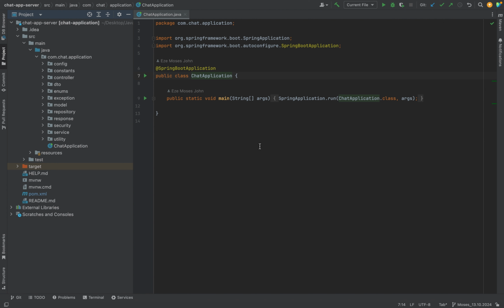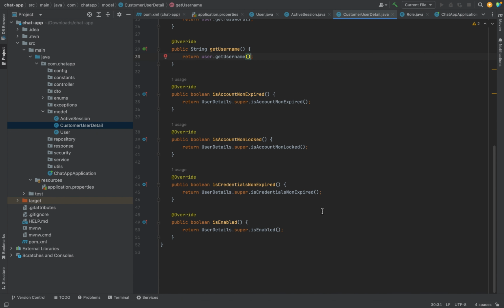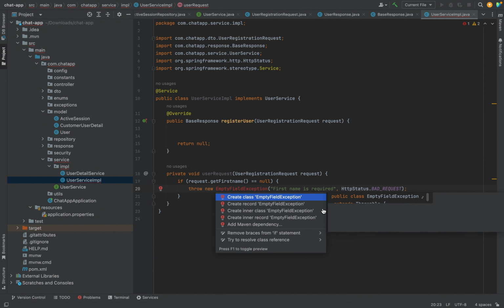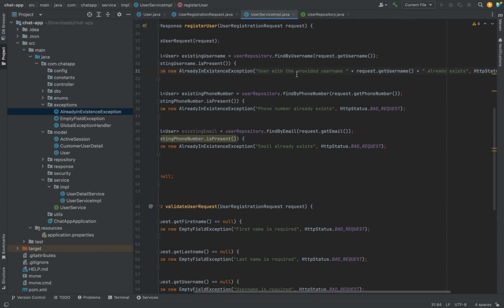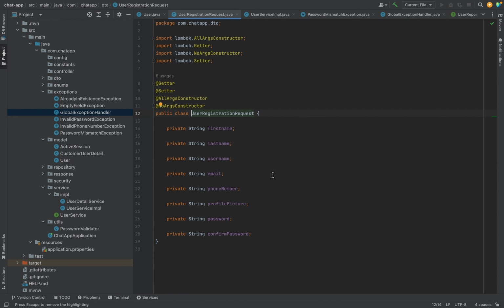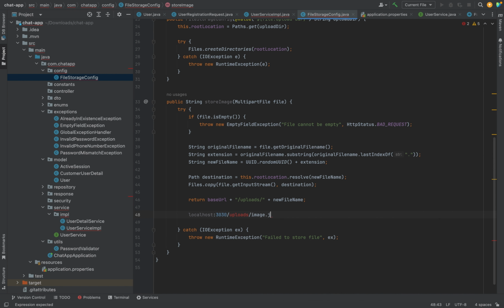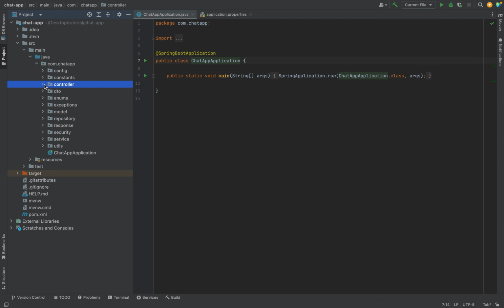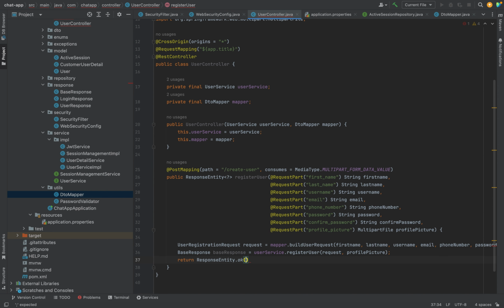How to Build a Chat app: User Registration Backend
🚀 How to build a chat app using HTML, CSS, JavaScript, Java, Spring Boot — Part 3
In this video, we’ll cover backend implementations of the signup functionality